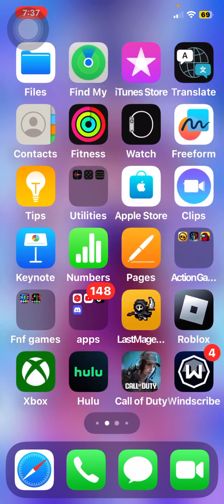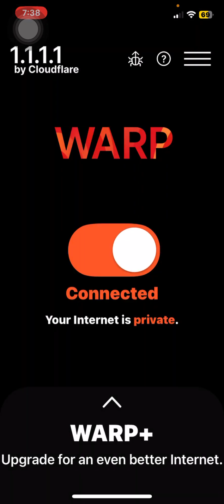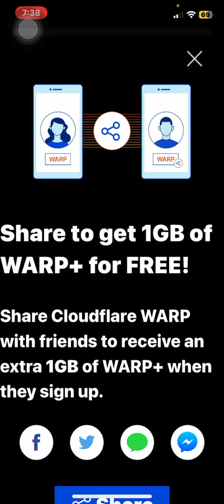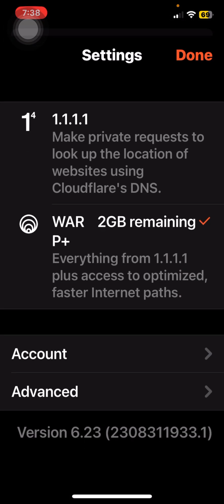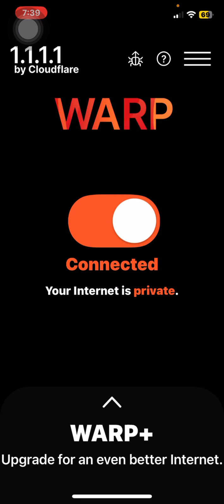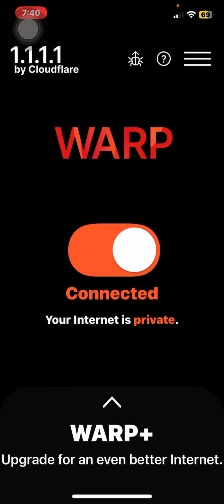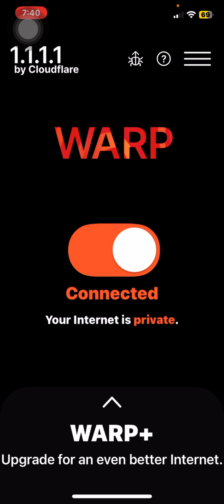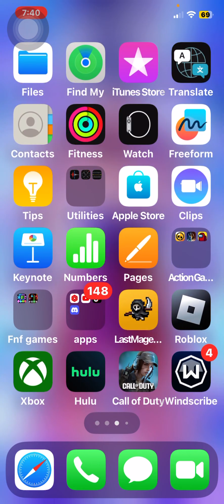How to be safer on the internet